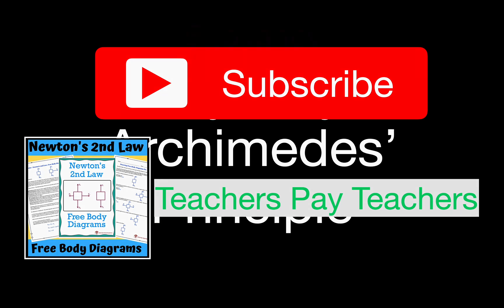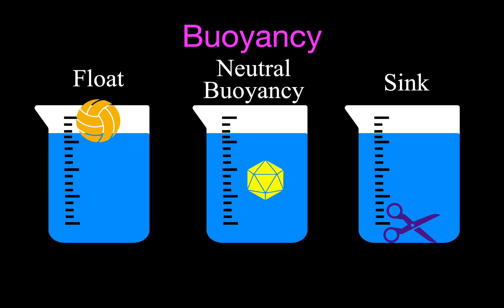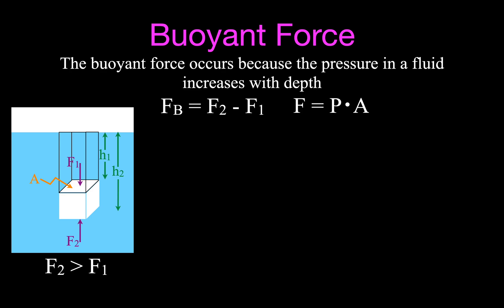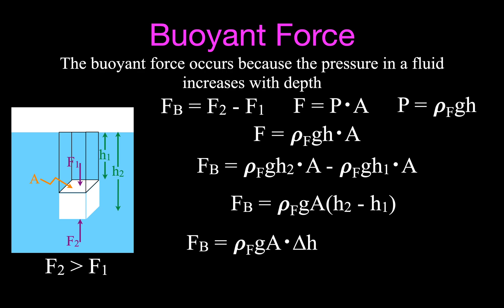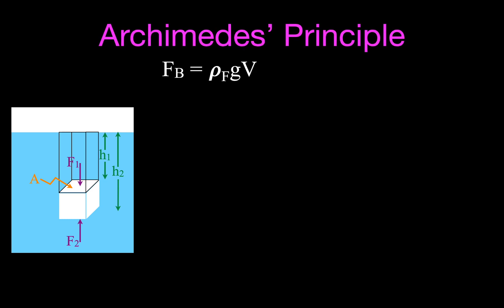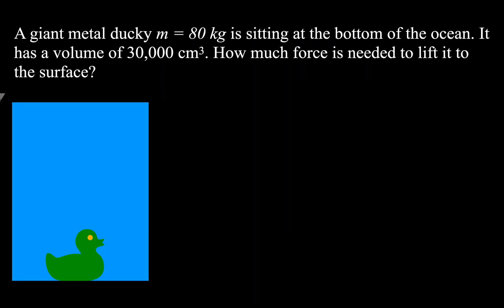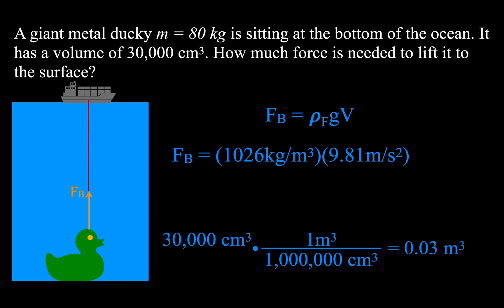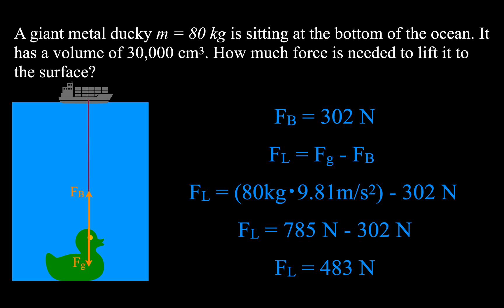Buoyancy and Archimedes’ Principle: An Explanation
This video explains the buoyant force and archimedes’principle. I will also show you how to derive the equations for the buoyant force and archimedes’ principle. This is a very important principle in physics for object that float and sink in a fluid.

Chapters
0:00 Buoyancy & Archimedes' Principle
0:30 What is Buoyancy?
2:30 Equation for Buoyant Force
5:50 Archimedes Principle
8:00 Example Problem